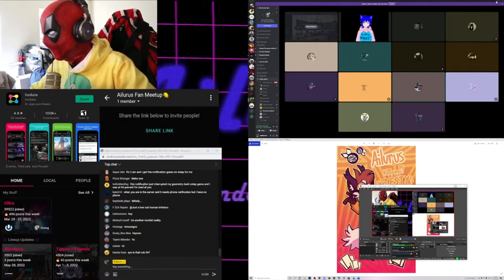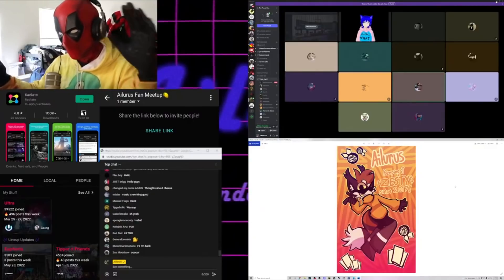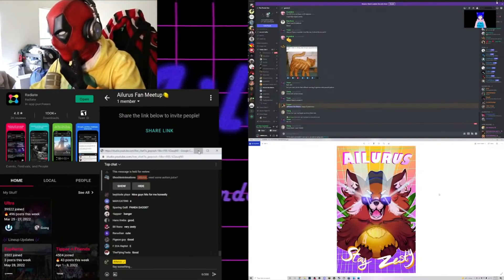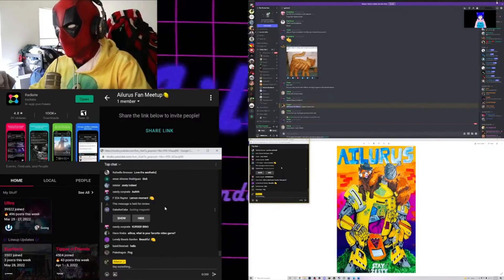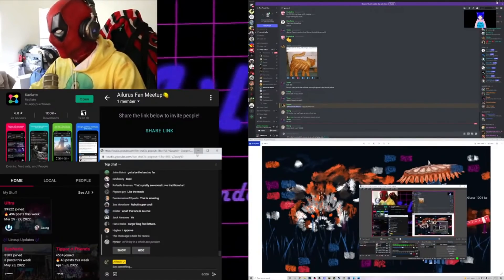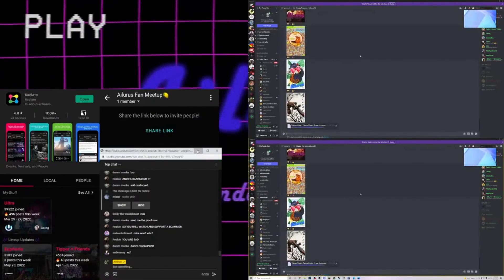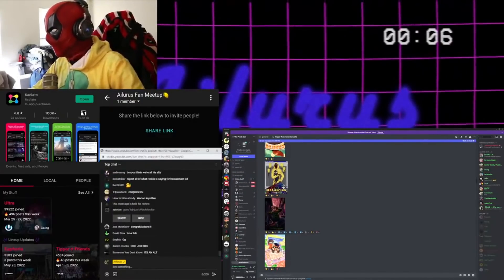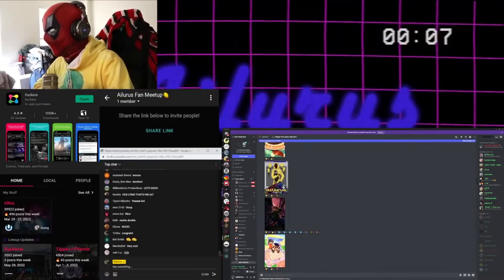Anniversary Art Stream Highlights.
If you want to talk to me(don't know why?) here are my social
media gatherings: